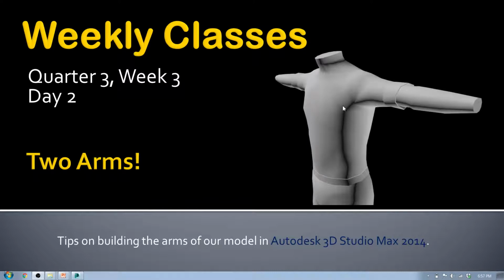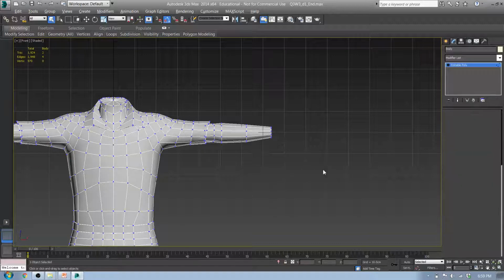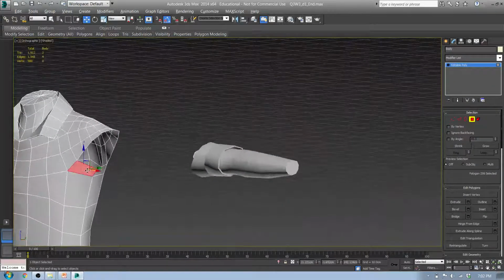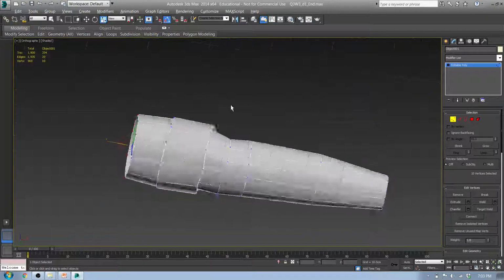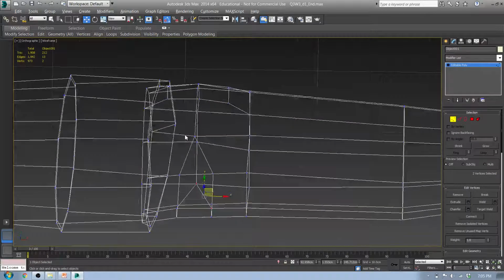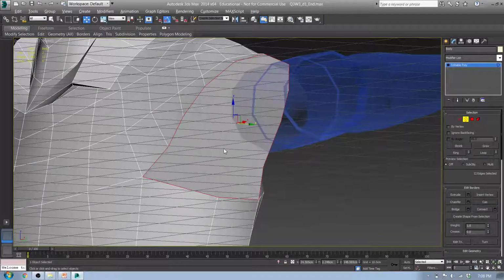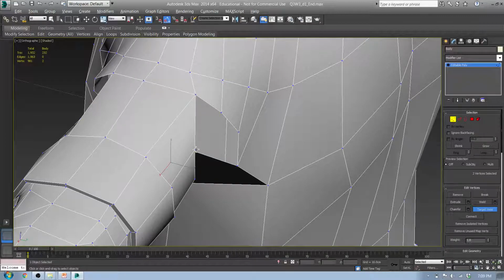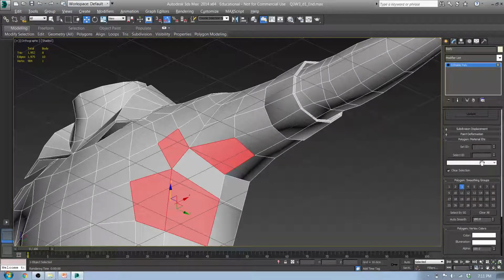Q3W3 Day 3 (Modeling the Arms)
Today is the easiest of the week!  We use a simple cylinder to create the basic arm shape from the shoulder to the wrist.  We use the same techniques that we used in the legs video to ensure proper deformation on the inner elbow.  We also use the bottom of the pants technique to create the opening of the rolled up shirt sleeve.

If possible you should check out the websites below for more reading on modeling topology for animation.